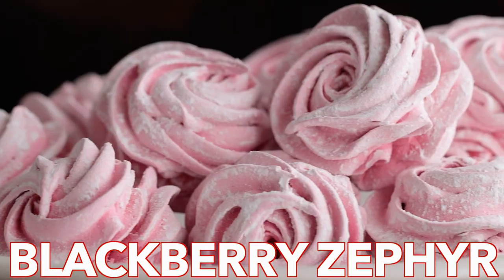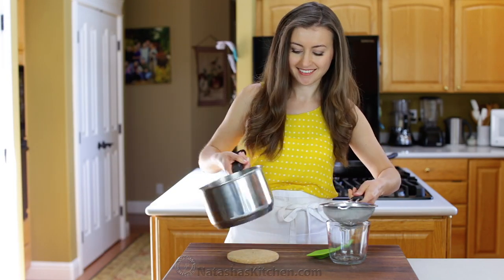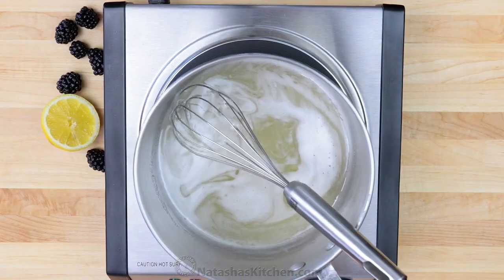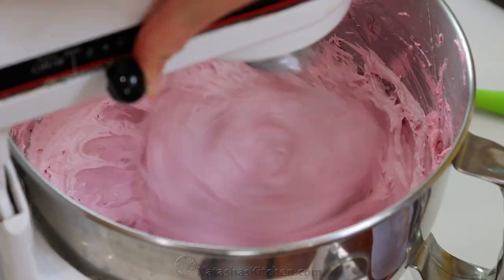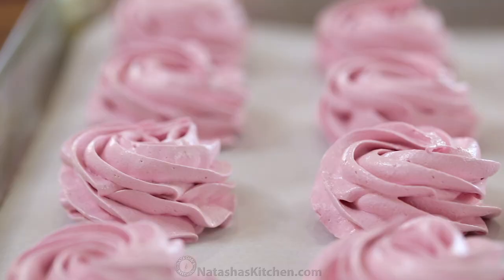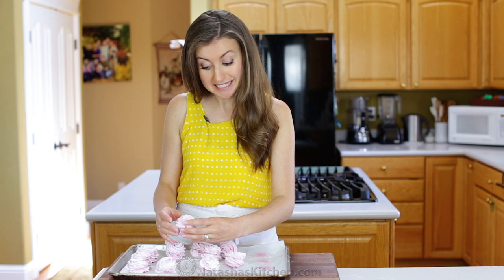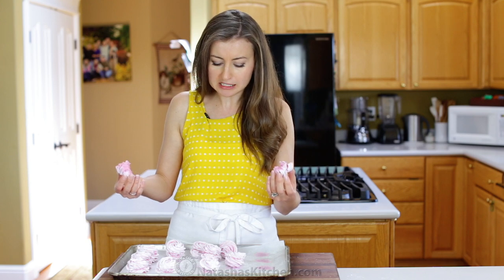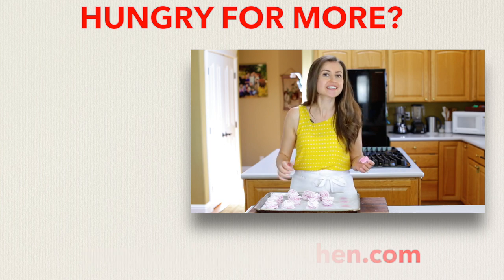Dessert: Homemade Blackberry Marshmallow Zephir - Zephyr Confectionary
This Zephyr is an airy and delicate confectionary, similar to marshmallows, but made with blackberry puree. These tasty Russian confections are fluffy and literally just melt in your mouth.

Ingredients for the Zephir Puree:
►1/2 cup or 150 grams of fruit puree from 8 oz or 2 cups or 250 grams blackberries)
►100 grams (1/2 cup) sugar for puree

Ingredients for Zefir Syrup:
►75 ml water (1/3 cup)
►200 grams (1 cup) sugar
►5 grams agar agar (2 tsp)
►Powdered Sugar to dust

►Boos Maple Cutting Board
►Glass Mixing Bowls
►KitchenAid Stand Mixer
►Half Baking Pan (13x18)
►Cast-Iron Single Burner
►OXO Strainer
►Wilton Icing Set

►CANON 6D
►Canon 80D
►Canon EF 24-105 F4 Lens
►Canon EF 100mm 2.8L IS Lens
►Canon EF 50mm f/1.2 L IS USM Lens
►Manfrotto Tripod
►Manfrotto Video Head
►Camera Mount Wireless Lavalier System
►Rhino Slider with Motion Controller
►Rhino Arc Motorized Pan Head for Motion

💌Fan Mail:
Natasha's Kitchen